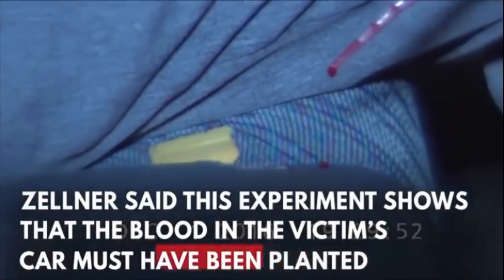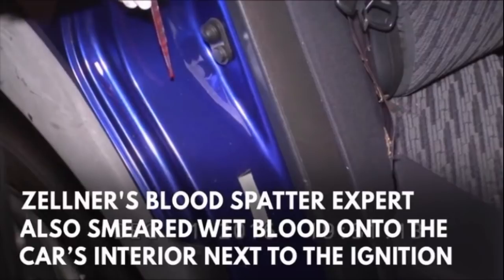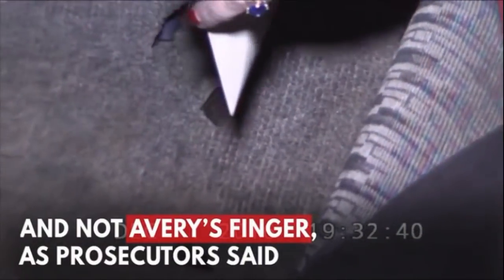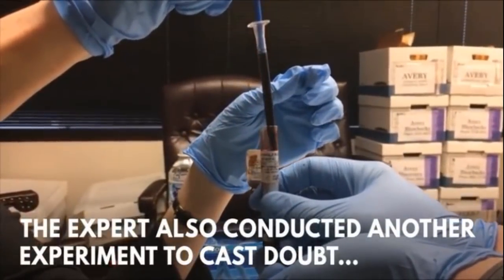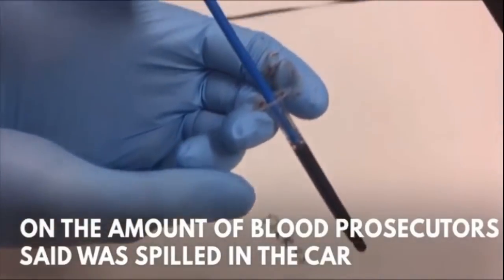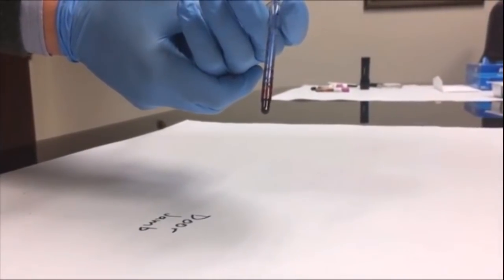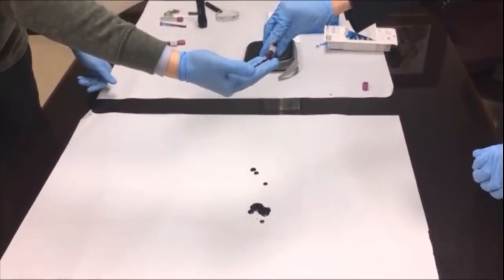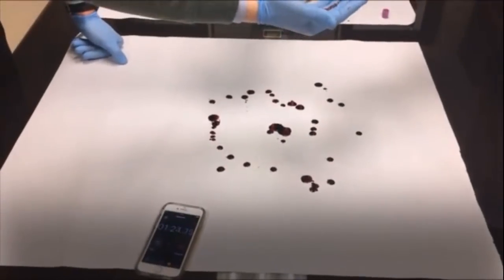Kathleen Zellner: Illustrates Method Of Planting Blood In Rav 4